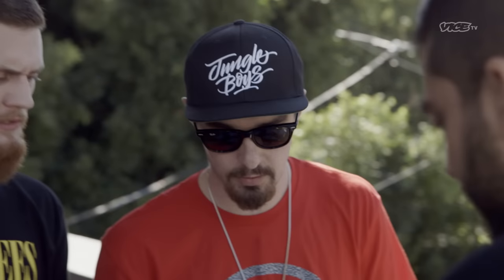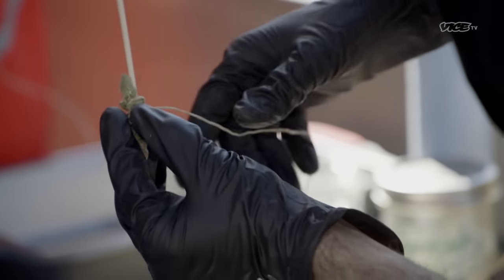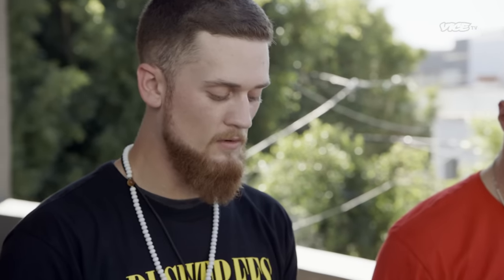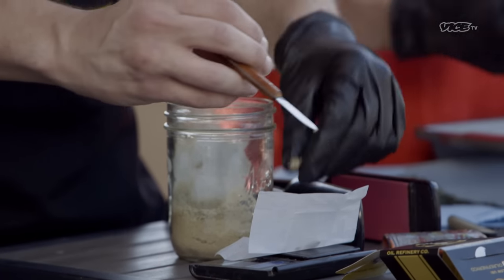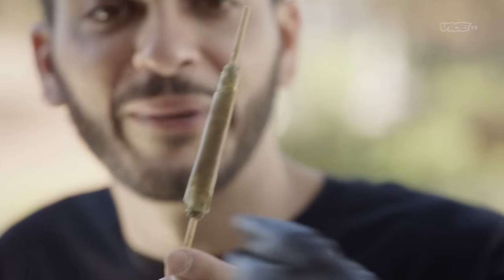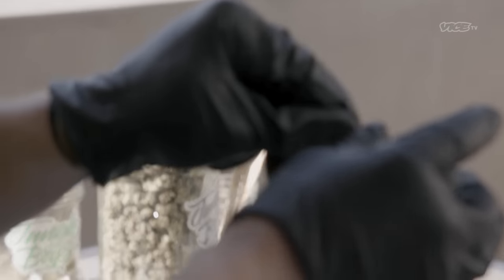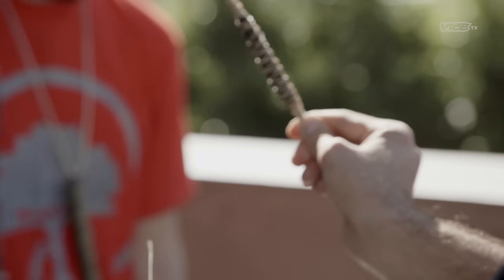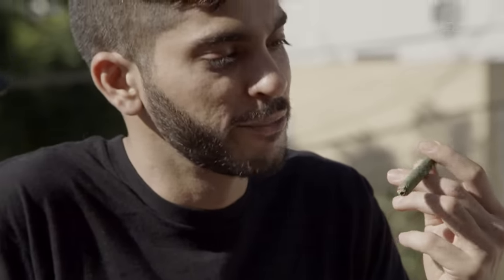Making the Ultimate Slow-Burning Cannabis Cigar | BONG APPETIT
A properly made slow-burning cannabis cigar can get you high all day long.

Chapters
0:00 Step 1: Roast It
0:20 Step 2: Mouthpiece It
0:51 Step 3: Bind It
1:51 Step 4: Wrap It
2:32 Step 5: Smoke It
2:56 Step 6: Sit Down